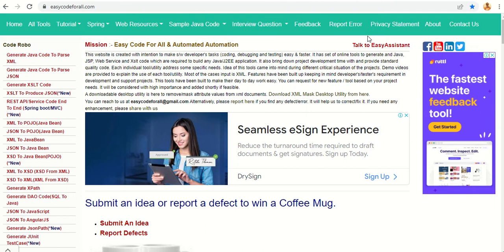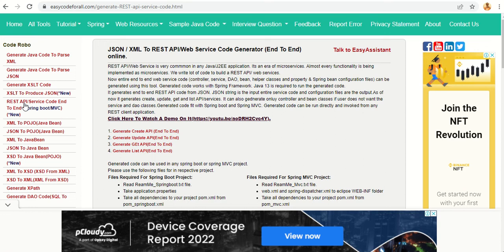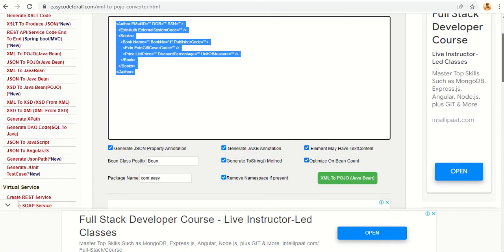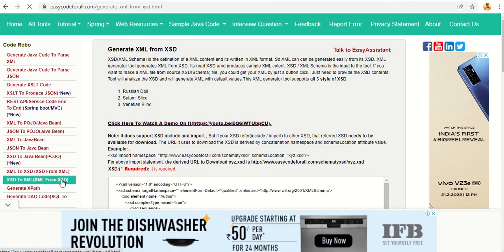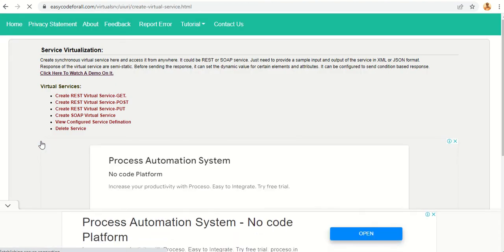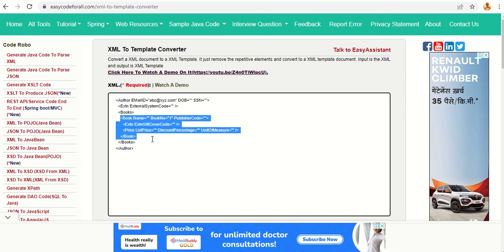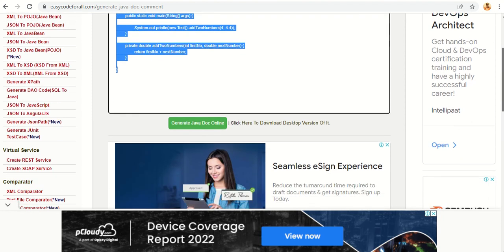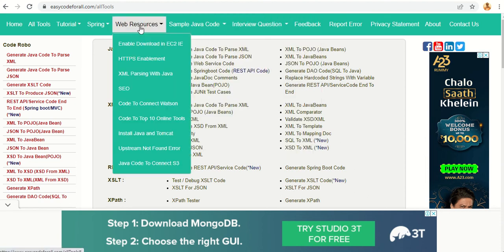easycodeforall; How to use easycodeforall.com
easycodeforall!  Use of all tools available in easycodeforall platorm.